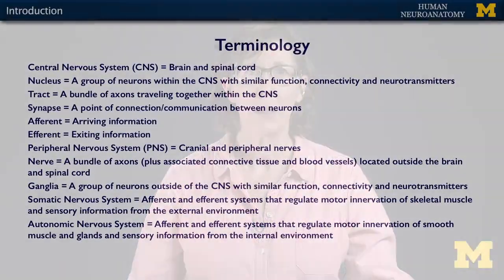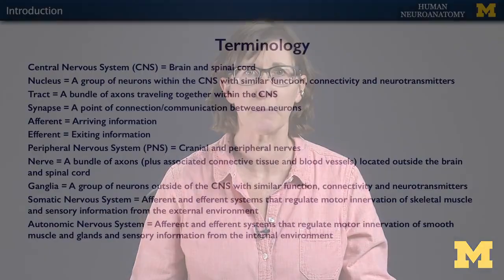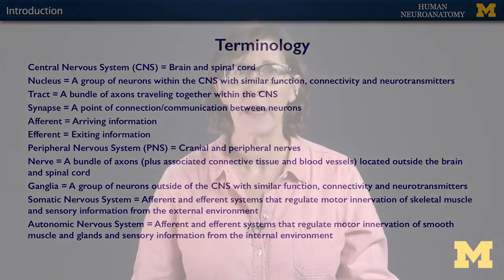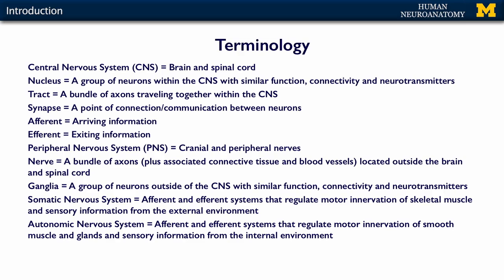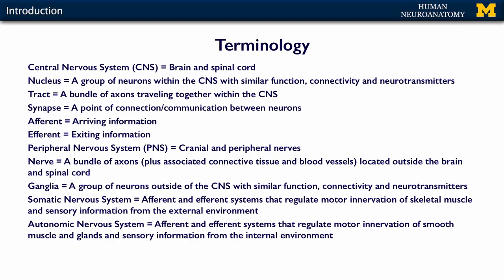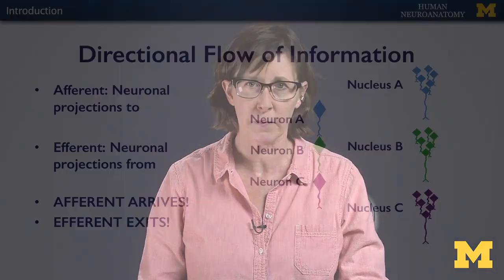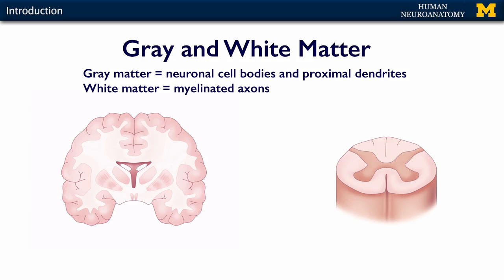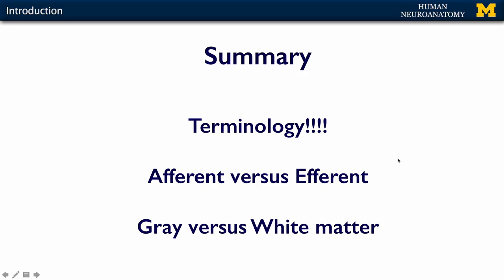Nervous System: Introduction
A short lecture by Dr. Kelli Sullivan introducing students to the anatomy of the nervous system in the human body.